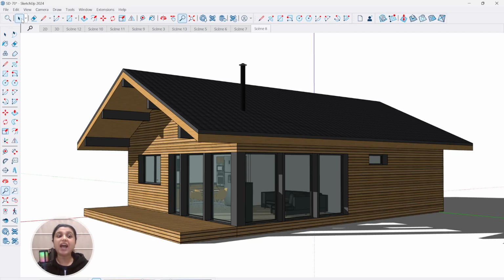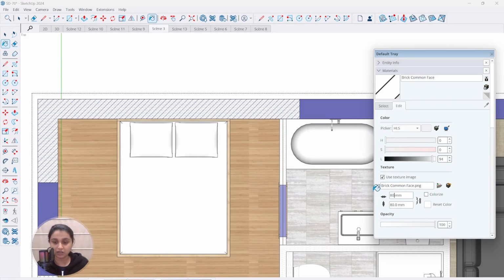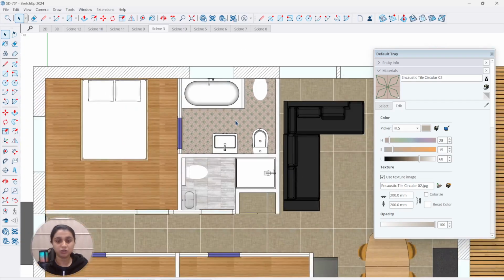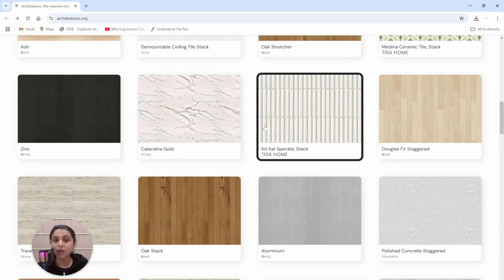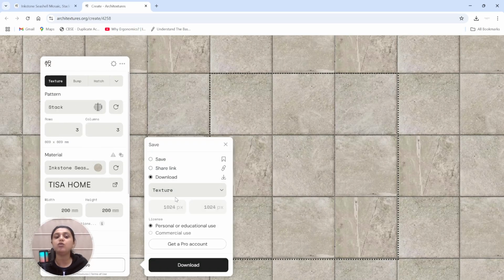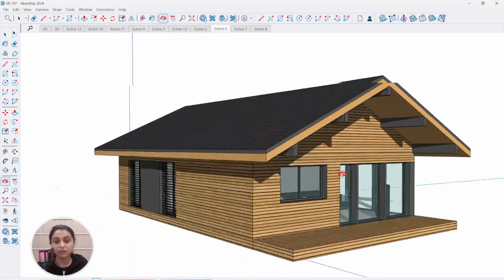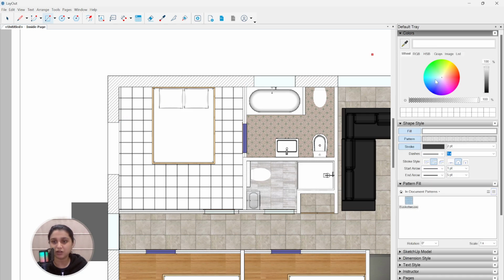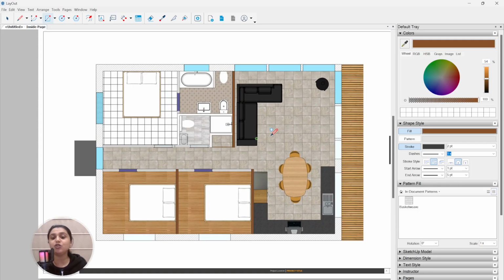Add Hatches in SketchUp Like a PRO | Interior Design School Augmintech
Learn how to add hatches in SketchUp to enhance your 2D and 3D drawings! 🎨 Whether you're working on architectural plans or design concepts, adding hatch patterns can make your models more detailed and visually appealing. In this short tutorial, I'll show you a quick and easy way to apply hatches in SketchUp.